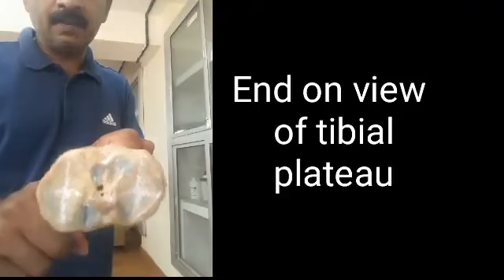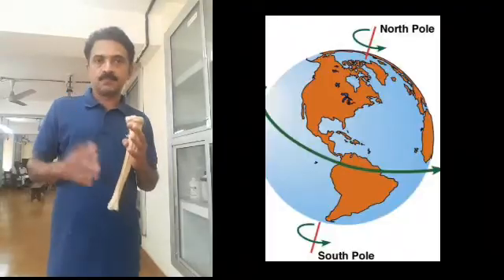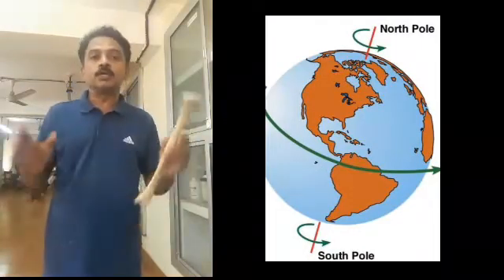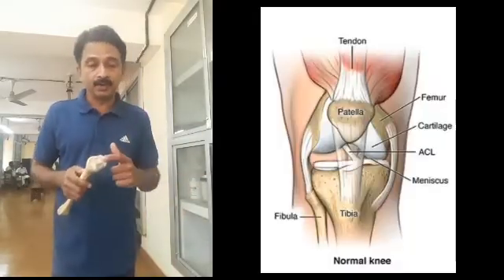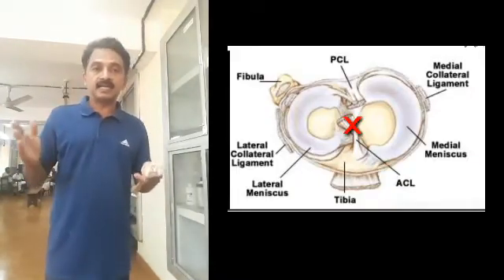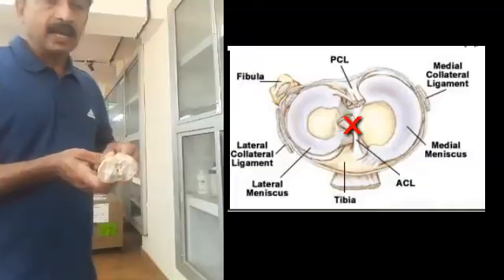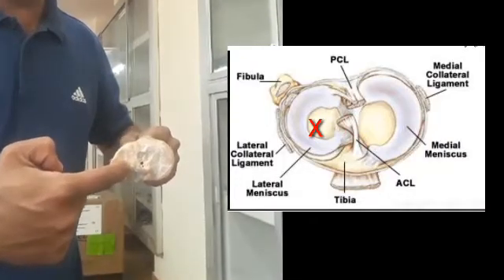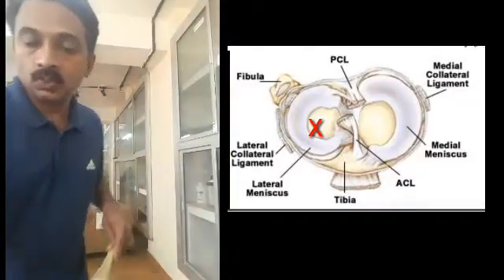Pivot shift test for ACL injury explained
A simple explanation of what happens in the pivot shift test in an ACL injury using bone models